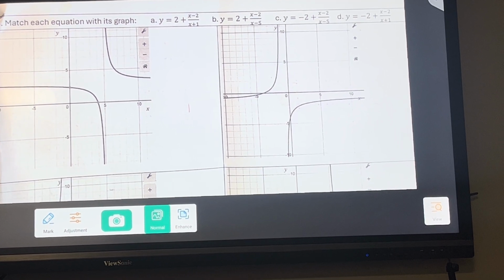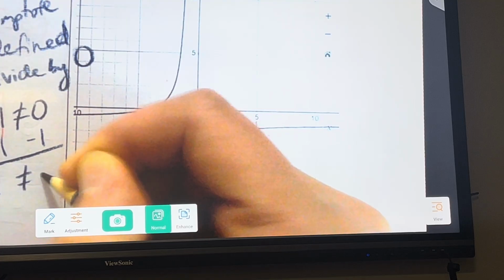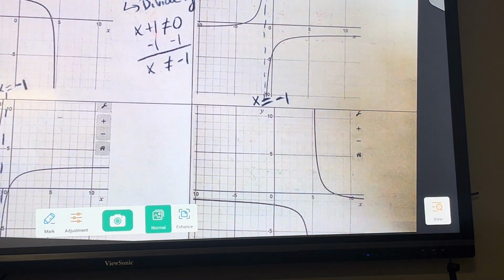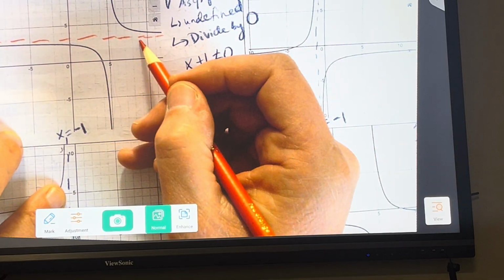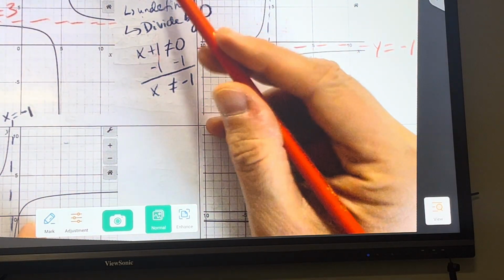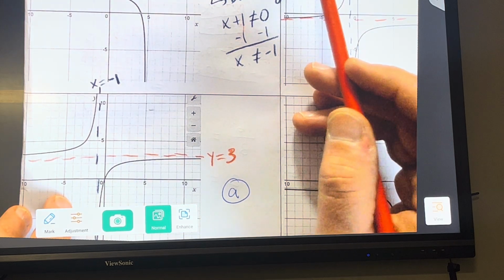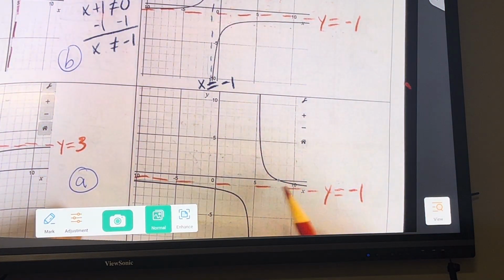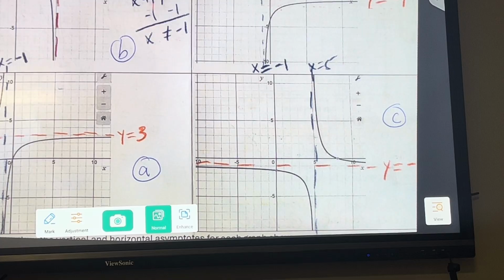Unit 2 Final Review #8 Graphs of Rational Functions